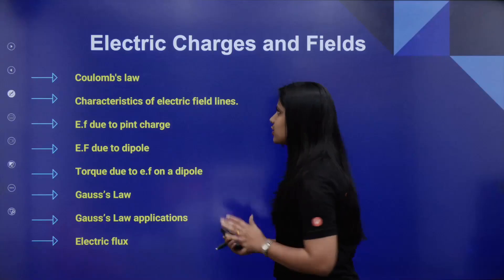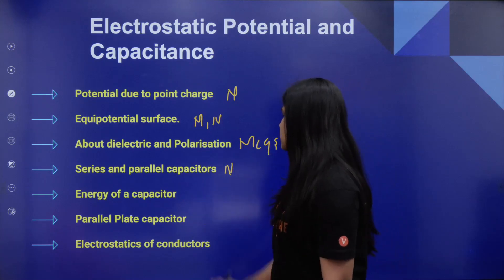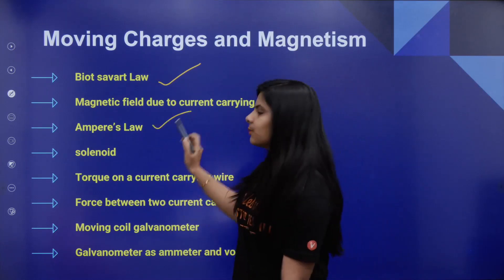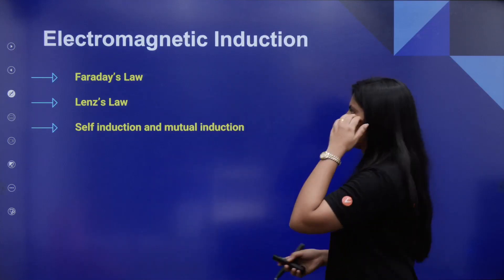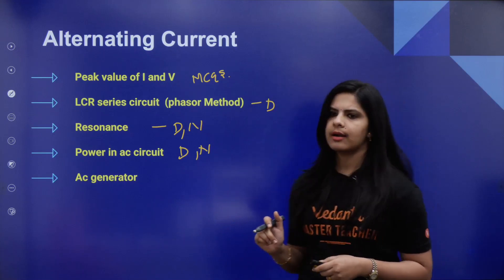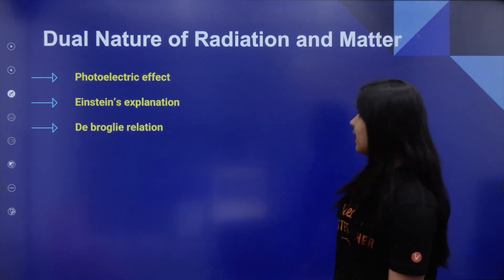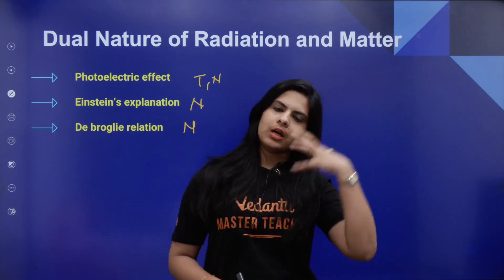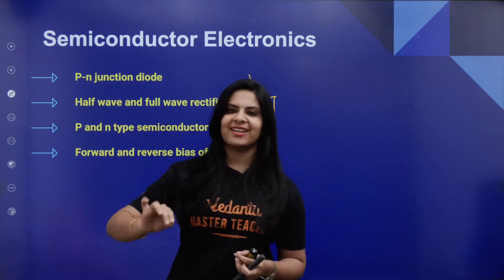Physics Class 12 Important Topics😲 for Class 12 | CBSE Board Exam 2023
Physics Class 12 Important Topics😲 for Class 12 | CBSE Board Exam 2023|  @NEETMalayalam ​

Do you want to score highest in  Physics Class 12 CBSE Board Exam 2023?

In this video, Lerin Ma'am will give you all the important topics which will come in Physics Class 12  CBSE 2023 Exam.

👉Topic Covered in the Physics Class 12 Important Topics😲 for Class 12 | CBSE Board Exam 2023:
✅Physics Class 12 Important Topics from Electric Charges and Fields
✅Physics Class 12 Important Topics from Electrostatic Potential and Capacitance
✅Physics Class 12 Important Topics from Current Electricity
✅Physics Class 12 Important Topics from Moving Charges and Magnetism
✅Physics Class 12 Important Topics from Magnetism and matter
✅Physics Class 12 Important Topics from Electromagnetic Induction
✅Physics Class 12 Important Topics from Alternating Current
✅Physics Class 12 Important Topics from Electromagnetic Waves
✅Physics Class 12 Important Topics from Ray Optics and Optical Instruments
✅Physics Class 12 Important Topics from Wave Optics
✅Physics Class 12 Important Topics from Dual Nature of Radiation and Matter
✅Physics Class 12 Important Topics from Atoms
✅Physics Class 12 Important Topics from Nuclei
✅Physics Class 12 Important Topics from Semiconductor Electronics

📌Playlist for Plus Two Physics by Lerin Ma'am :
1) Ray Optics and Optical Instruments | Plus Two Physics | Lerin Ma'am

➡️NEET Lectures in Malayalam
➡️NEET Preparation Tips & Tricks in Malayalam
➡️NEET Chemistry, NEET Physics, and NEET Biology Lectures in Malayalam
➡️Class 11 & 12 CBSE Board Lectures in Malayalam
➡️Best Motivational videos for NEET in Malayalam
➡️NEET Study plan and strategies in Malayalam
➡️NEET Preparation for Droppers in Malayalam
➡️NEET Live lectures and interactive sessions in Malayalam

Physics Class 12 Important Topics from Electrostatic Potential and Capacitance in Malayalam
 Important Topics from Nuclei
 Important Topics from Semiconductor Electronics